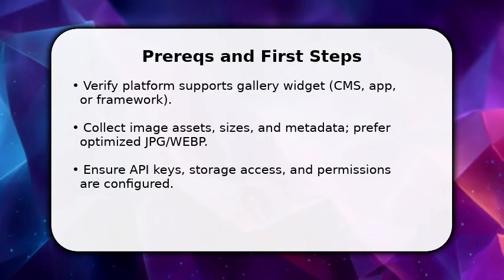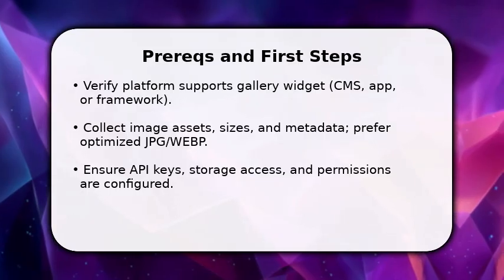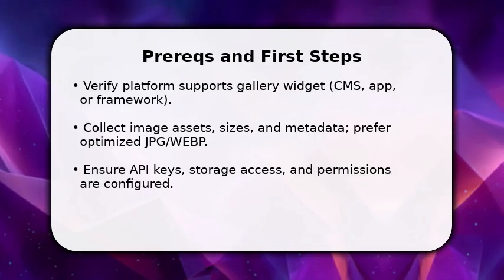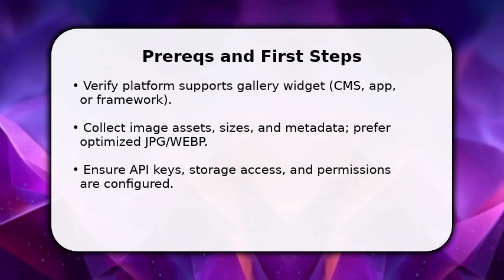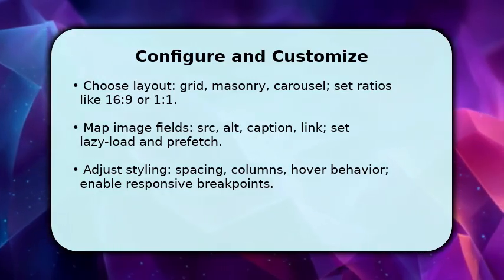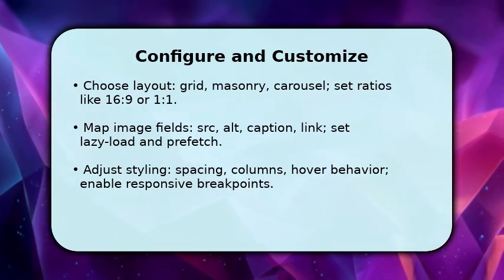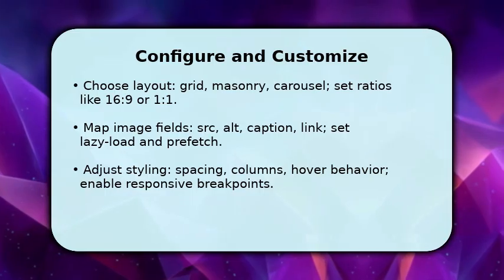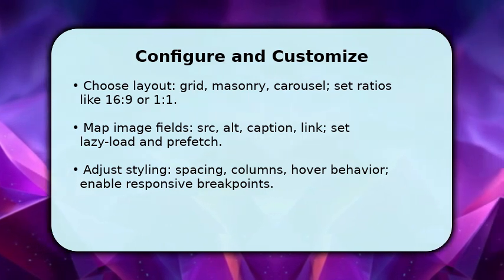How to Get Gallery Widget - Full Guide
How to Get Gallery Widget - Full Guide | 🔒 Surfshark VPN Deal — Stay private and secure. $1.99/mo + 3 Months Free ▸

Dive into the world of YouTube video optimization as we guide you through installing and customizing a gallery widget. This comprehensive tutorial covers step-bythy process, from installation to personalization with tips for enhancing your channel's engagement.

YouTube Gallery Widget, Install Video Widget on YouTube, Customize Your Channel Thumbnail, Boost Engagement With Videos, How To Add A Gallery On Youtube, Video Play Button For Channels, Enhance Visibility Of Your Content, Step-By-Step Guide to Adding a Gif or Photo Slider in Video Player on YouTube, Maximize Channel Appearance with Custom Widgets